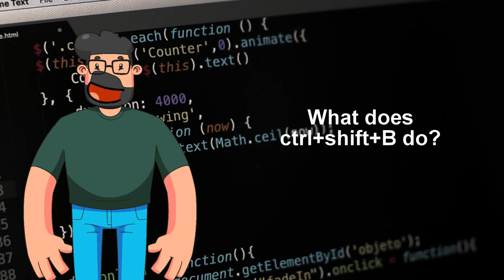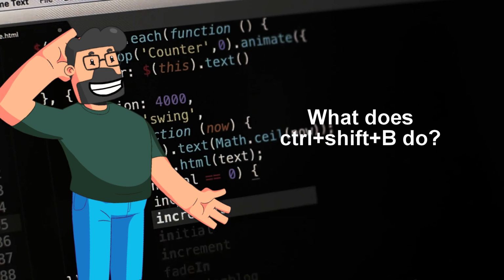Mastering ctrl+shift+B: Tips and Tricks 🚀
In this video, discover essential tips and tricks for mastering the ctrl+shift+B shortcut. 🚀

✅ VIDEO INFO:
00:00 - Delphi XE7: Ctrl+Shift+B shows "^" symbol mystery.
00:33 - Bookmarks plugin causes unique behavior, enabling quick code navigation.
01:05 - End of video summary. Comment, subscribe, like, farewell.

This solution would not have been possible without the contributions of users: Johan and rk_cpa